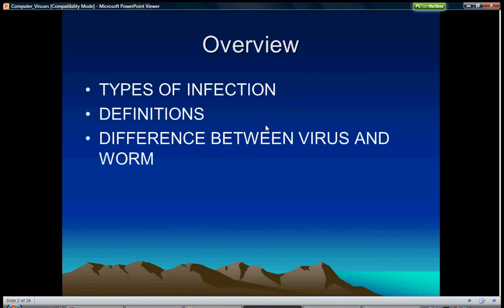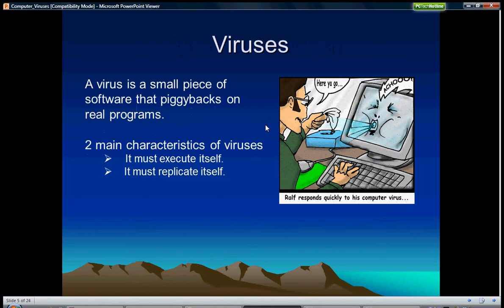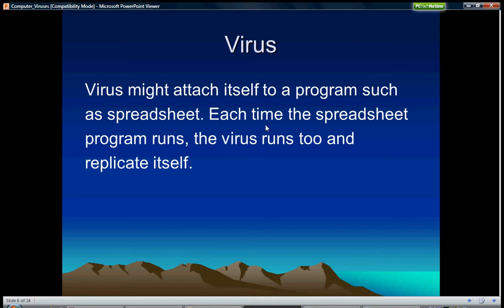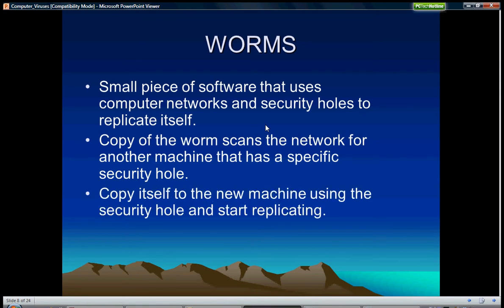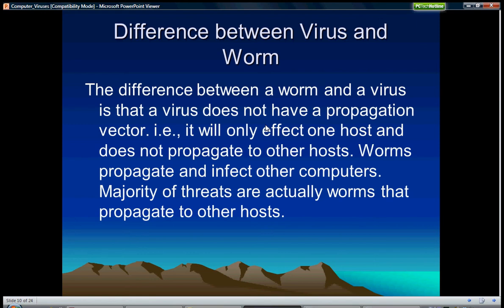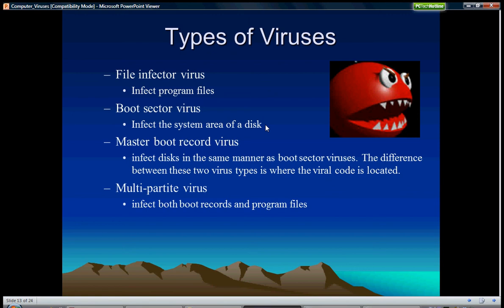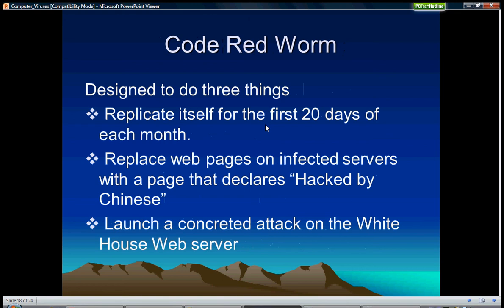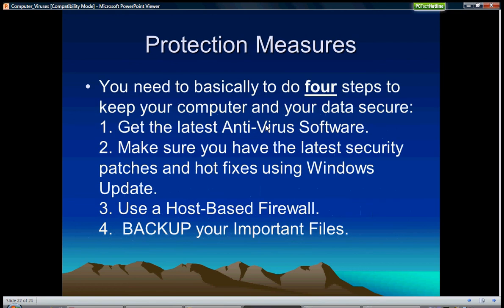Computer Virues in five minutes